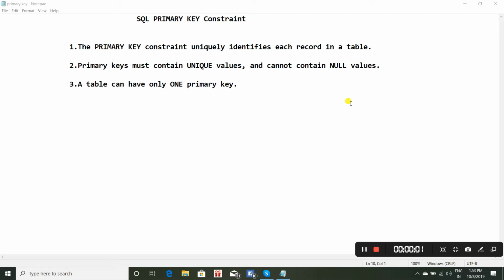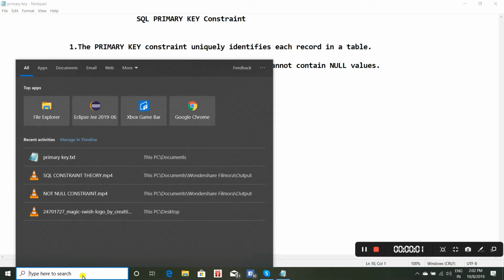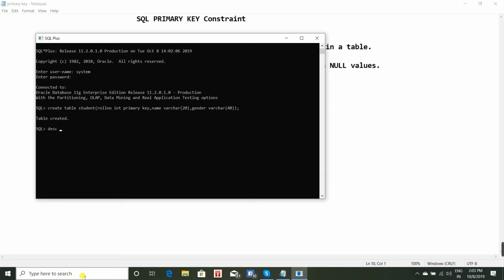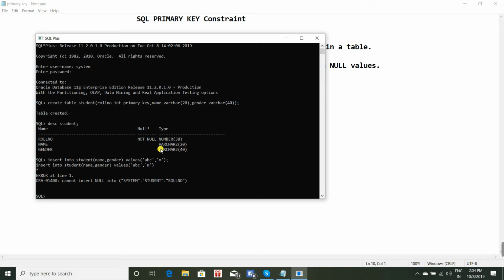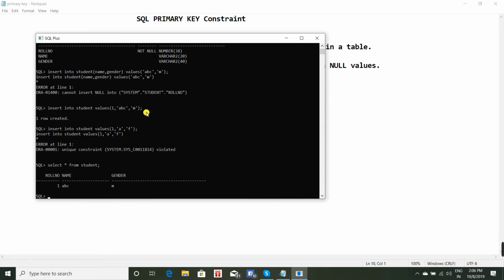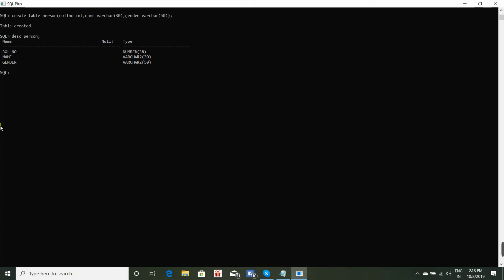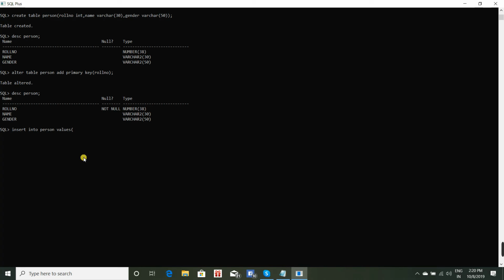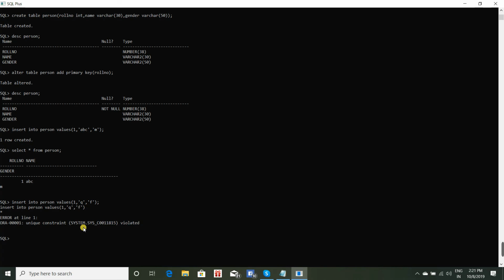Most Important SQL Constraint PRIMARY KEY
This  video is about the SQL PRIMARY KEY implementation using the oracle database.

If you have any clarification needed about this session,Please comment it in the comment box  or folllow my instagram page by clicking the above link for clarification.